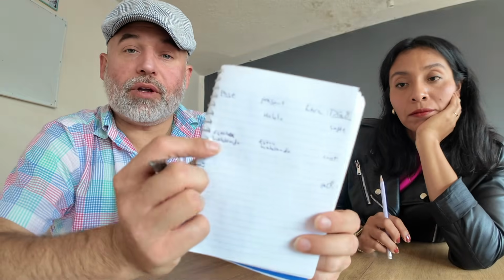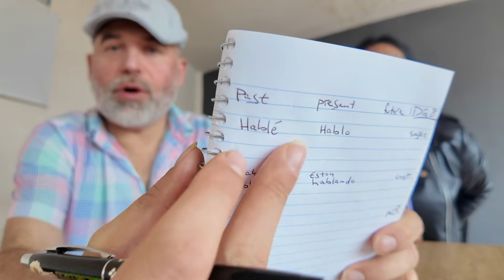Speak Spanish in All Tenses with This Verb Map Method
Unlock every Spanish tense with one simple map. In this video, I’ll show you my Verb Map Method—the same system I use in the Language Matrix to help students speak naturally in past, present, and future without memorizing charts. You’ll see how to place any verb on the map and instantly generate real conversations across all tenses. Perfect for beginners who want clarity and for intermediate learners who want to finally use the grammar they “know.” Speak faster, think clearer, and connect your Spanish across time.